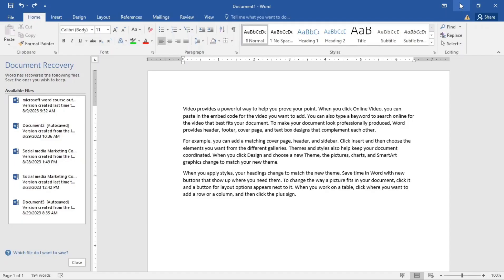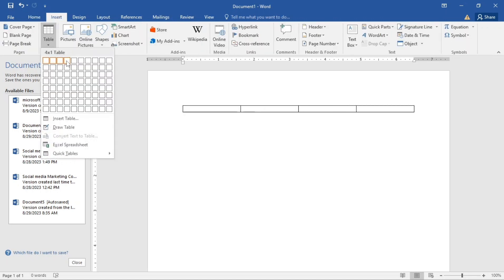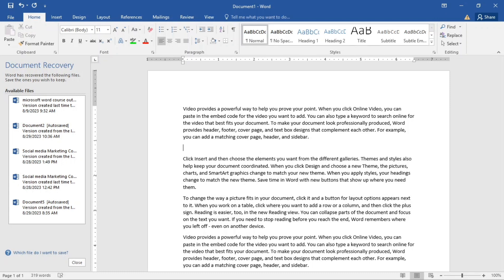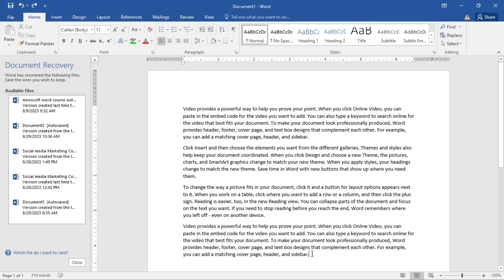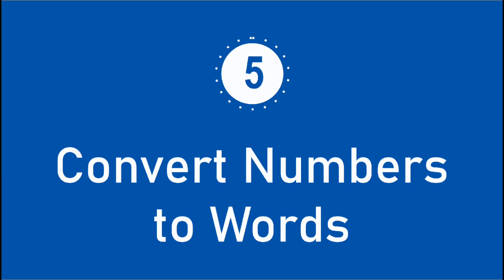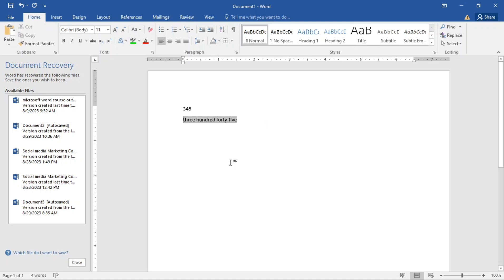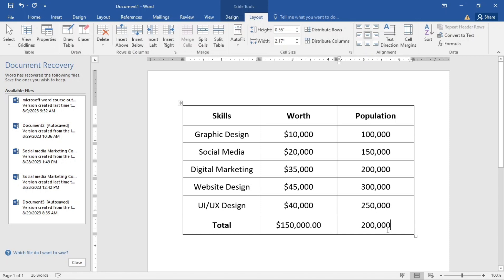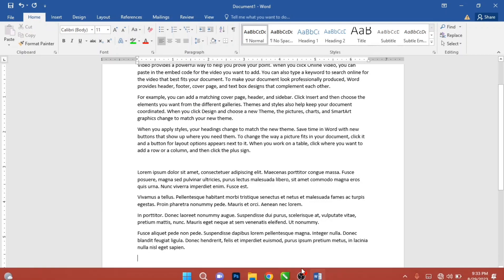Essential Tricks & Hacks in MS Word: Boost Your Productivity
"Essential Tricks & Hacks in MS Word" video unveils valuable techniques to maximize productivity. From shortcuts and formatting tricks to advanced features, this guide empowers you with tools to efficiently create, edit, and format documents. Discover time-saving methods, hidden features, and expert tips for a seamless and productive experience in Microsoft Word.